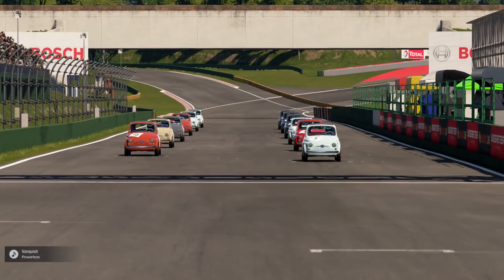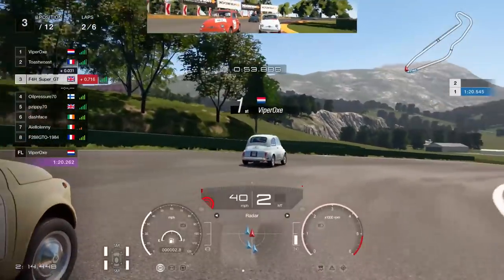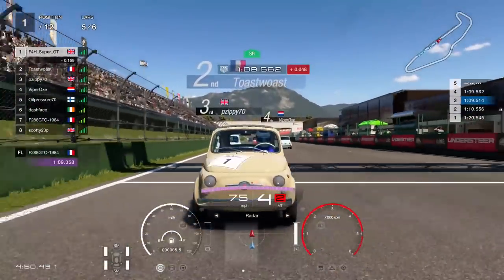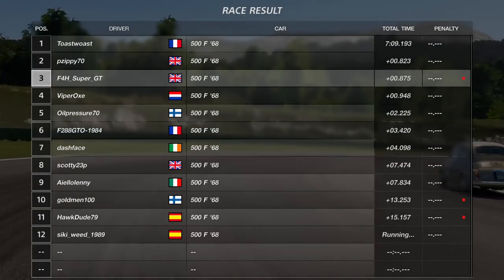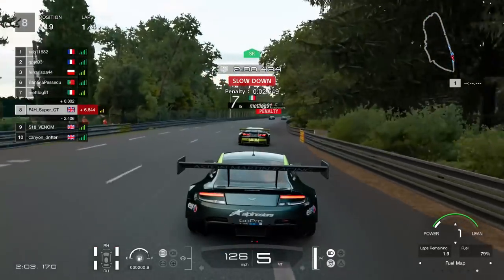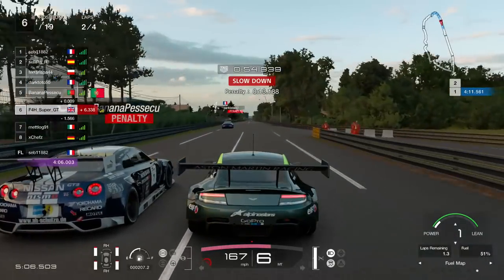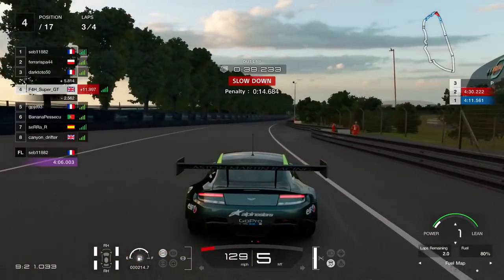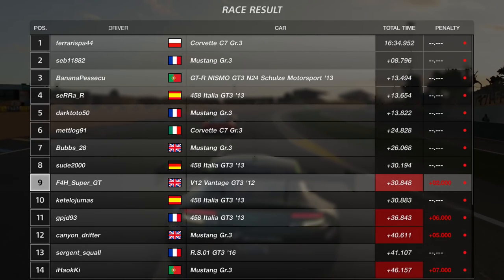Gran Turismo Sport: The Italian Job Race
Gran Turismo Sport gameplay of a race in the brilliantly slow Fiat 500. This actually made for some very close racing indeed, one which requires ultimate smoothness to achieve victory. This is followed by a race around the notorious (for penalties) Le Mans circuit in Gr.3 cars.

ADD:
►XBL : F4H Super GT
►PSN : F4H_Super_GT
►iRacing: Steve Alvarez Brown
►Steam: SteveAlvarez

My Setup:

►Samson Microphone